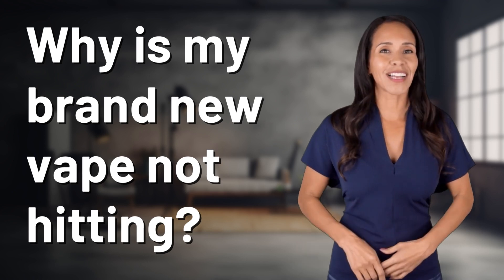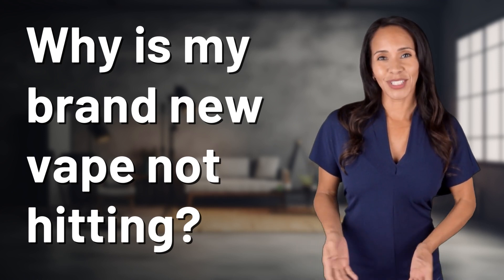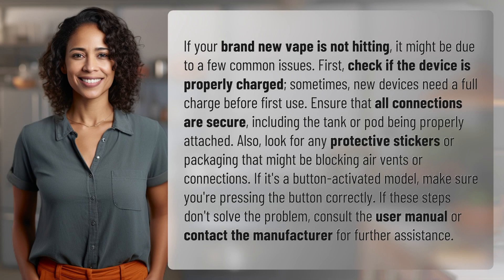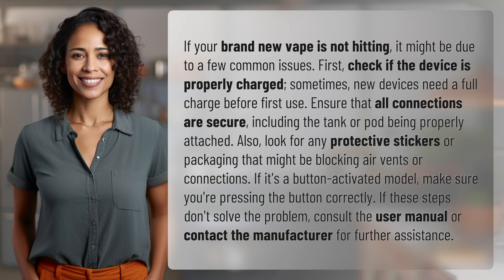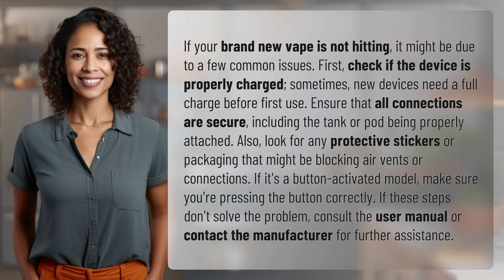Why is my brand new vape not hitting?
Troubleshooting Your New Vape: Why It's Not Hitting 👉 New Vape Issues 👉 Learn why your brand new vape may not be hitting and how to troubleshoot common issues such as charging, connections, and button activation. Don't let a simple fix ruin your vaping experience!

Laura S. Harris (2024, March 12.) Why is my brand new vape not hitting?
    🌐 AskAbout.video